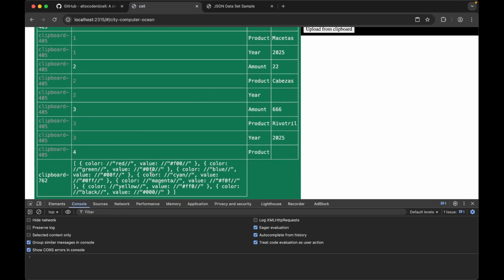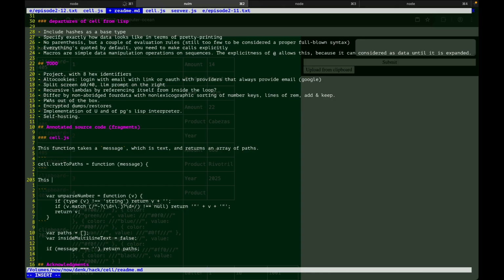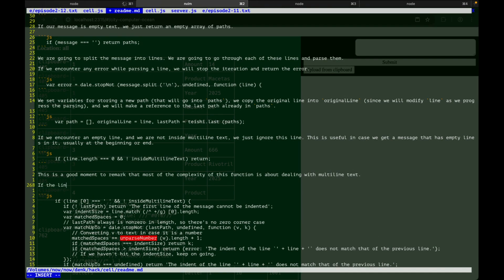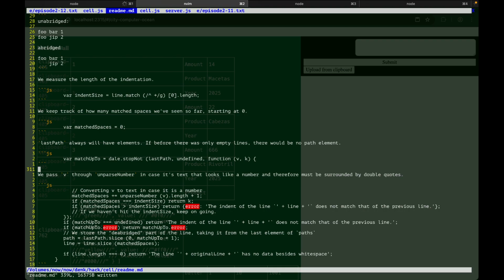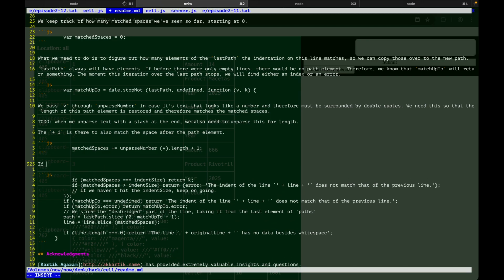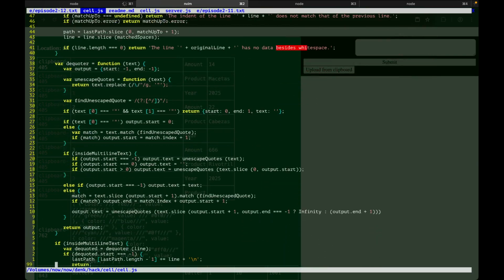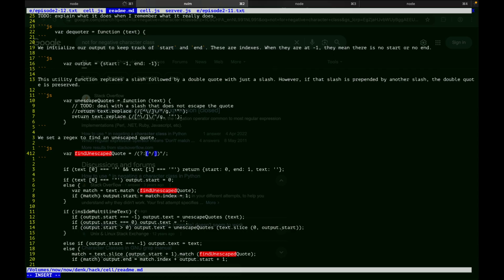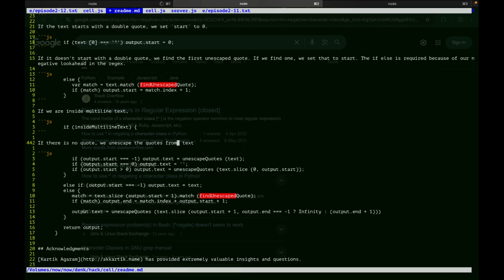Making Cell - S2E12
Eleventh episode of season 2! I'm building a programming environment from scratch while recording myself. Watch me struggle figuring out how to make it useful! Today, we go head first into the parsing issues we encountered yesterday. We find solace and a way forward in annotating the code for the parsing function of cell and make progress, even remembering what we did last season. Still no glory, but solid progress.

dale.stop (text.split (''), function (c, k) {
   if (c !== '"') return;
   if (text.split ('') [k - 1] !== '/') return k;
   if (text.split ('') [k - 2] === '/') return k;